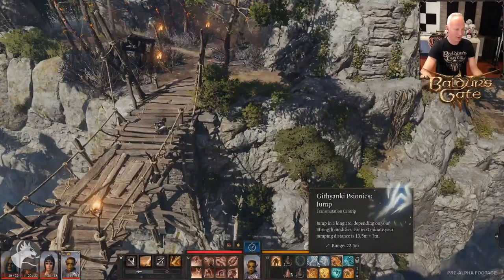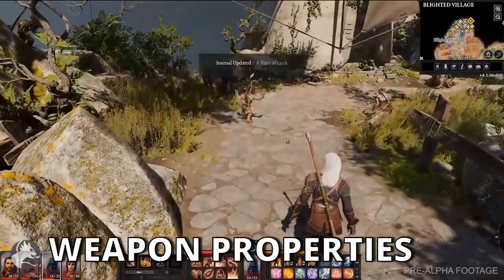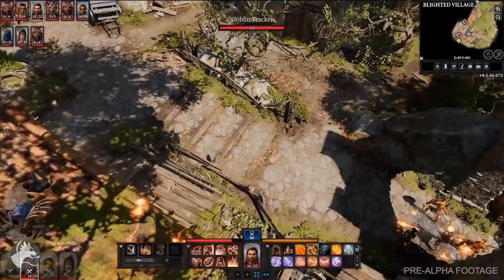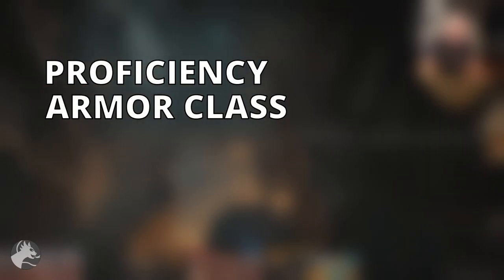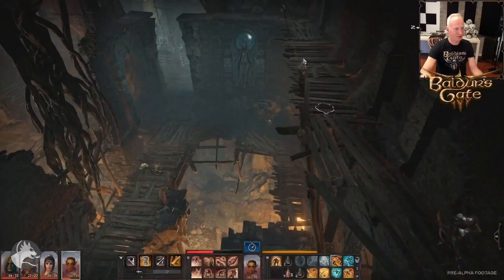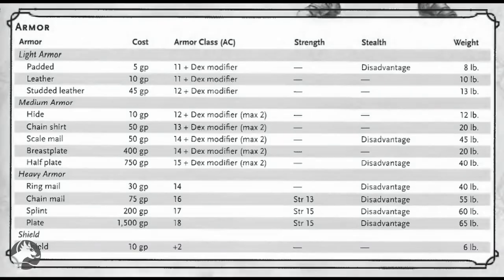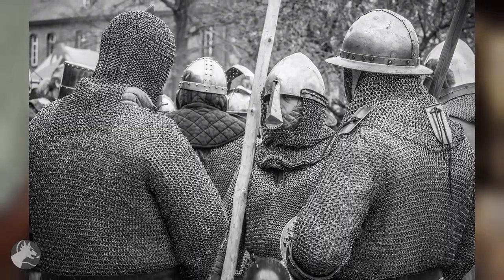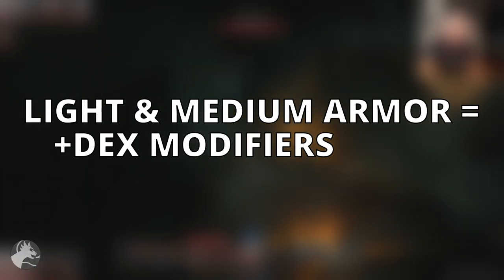Baldur's Gate 3 Guide | Weapons and Armor (D&D 5th Edition)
In today’s Baldur's Gate 3 Guide episode, we will talk about weapons and armor. As part of our beginner’s guide series, each week, we will break down rulesets based on the Dungeons and Dragons 5th Edition Player’s Handbook and we will connect these with the information we know about Baldur's Gate 3. Larian Studios has not confirmed a full list of weapons and armor that will appear in Baldur's Gate 3 so we will directly lift these from the Player's Handbook. Let's start with weapons, which we'll break down in terms of proficiency, properties, improvised weapons, and special weapons. First is proficiency, which depends on your race, class and feats or talent such as dual-wielding, that grants bonuses to both simple and martial weapons. Simple weapons include clubs and maces whereas Martial weapons include swords and axes. The latter is predominantly used by warriors due to their specialized fighting styles. When you are proficient with a weapon, the bonus you get from it is added to an attack roll, provided you equip said weapon. On the other hand, if you wield a weapon you're not proficient in, say a Wizard attacking with a Crossbow, there won't be any bonuses. Second are properties.

Abducted, infected, lost. You are turning into a monster, but as the corruption inside you grows, so does your power. That power may help you to survive, but there will be a price to pay, and more than any ability, the bonds of trust that you build within your party could be your greatest strength. Caught in a conflict between devils, deities, and sinister otherworldly forces, you will determine the fate of the Forgotten Realms together. Forged with the new Divinity 4.0 engine, Baldur's Gate 3 gives you unprecedented freedom to explore, experiment, and interact with a world that reacts to your choices. A grand, cinematic narrative brings you closer to your characters than ever before, as you venture through our biggest world yet. (Baldur's Gate 3 on Steam)

The Baldur's Gate 3 Guide series aims to teach the basics of Dungeons and Dragons 5th Edition mechanics to understand how the game works before it becomes available on Early Access. Here, we will break down each rule set in accordance with the information we know about Baldur's Gate 3 so far.

SOURCES
D&D 5th Edition Player's Handbook

🔹 Denunci's Twitch (Every Friday to Sunday)